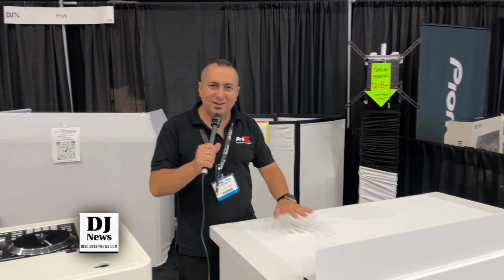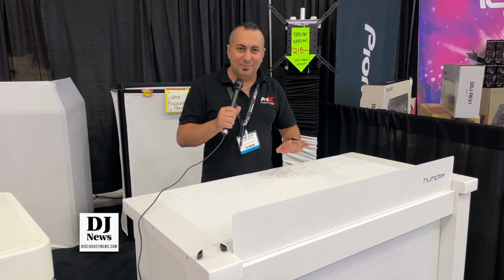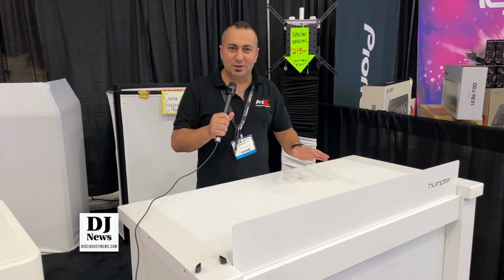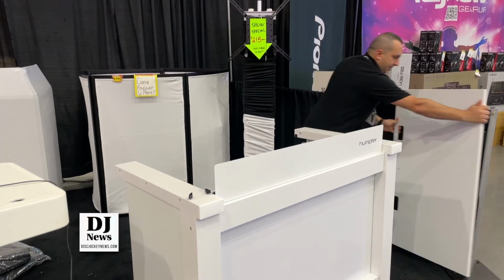NEW Humpter B3 DJ Work Station Table and Facade With Quick Set Up and Professional Look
ProX XFH-HUMPTERB3BL BLACK B3 Workstation Quick Folding DJ Controller Turntable CD-J Facade Table by Humpter

Description
ProX XFH-HUMPTERB3BL BLACK B3 Workstation Quick Folding DJ Controller Turntable CDJ Facade Table by Humpter – ProX is an exclusive distributor of Humpter products in the USA. The B3™ Workstation Folding Mobile DJ Table, Façade, and Workstation are portable, quick, and easy to assemble. Includes: A Cup Holder, Headphone Holder, TV Mounting Bracket, Laptop Stand, and Carrying Bag.

The B3 takes minutes to set up and can be assembled in three easy steps.  It has a unique hinge system hidden from the table. This versatile DJ Workstation is ideal when you have multiple DJ setups that range from small to large DJ Controllers, 12-inch Turntables, Mixers, and CDJ Players.

The assembly and design behind the B3 are elegant, smart, and LEGENDARY. The B3 has plenty of top surface space and has everything you could possibly ask for in a DJ table. It has a left or right-mountable adjustable Laptop Stand, a cupholder, and a headphone hanger mounted at the edge of each side of the table. There’s also a shelf located under the table. Best of all, it folds neatly into the included compact carrying bag.

The B3 Workstation is made in Poland by Humpter and is probably the best premium mobile DJ table made to date with the consideration of comfort and high functionality usage in mind it allows you to quickly expand your life experience with your style of DJ setup. Its unique look and modern versatility meet all the needs of mobile DJs. After years of experience and feedback from Humpter product users, there has been many improvements and innovation within the company to make the best mobile DJ table available on the market to date.

Specifications:
Material: Steel
Dimensions: 51" x 24"
Height: 36.6"
Max Load: 154 lbs
Cable Through Holes: Yes

Material: Aluminum / Steel
Colour: Black
Size:  51" x 36,6" x 26,8" (W x H x D): 130 x 93 x 68 cm /
Weight: 27 kg / 59,5 lbs
Assembly time: less than a minute

Tabletop:

Material: Steel
Dimensions: 51" x 24" (130 x 61 cm)
Height: 93 cm / 36,6"
Max load: 70 kg / 154 lbs
Wiring holes: Yes

Includes: Humpter® B3, Cup Holder, Headphones Holder, Side Panels